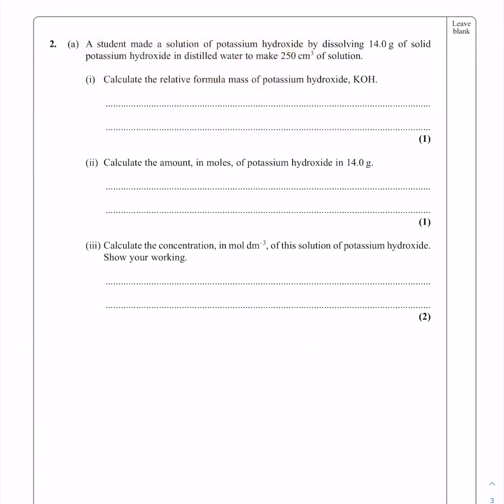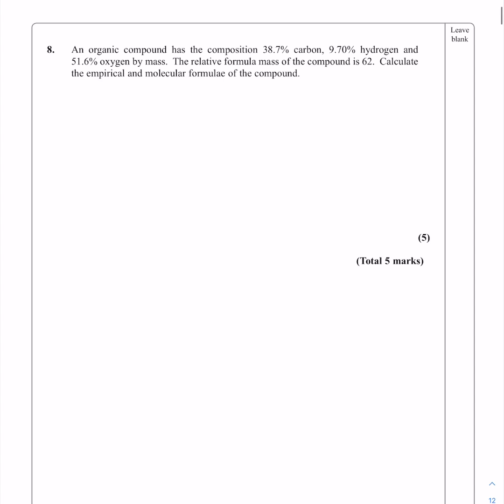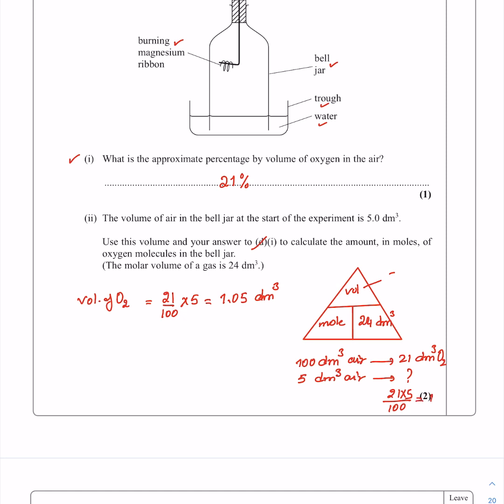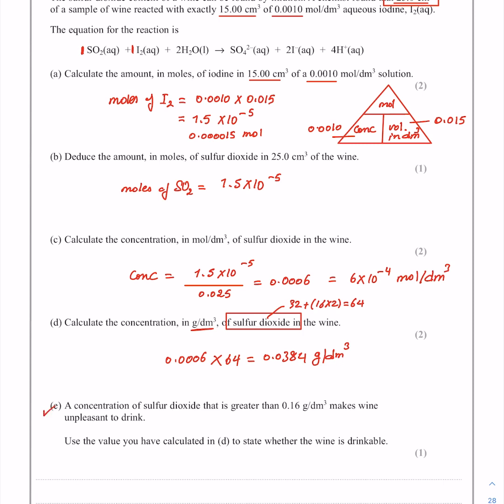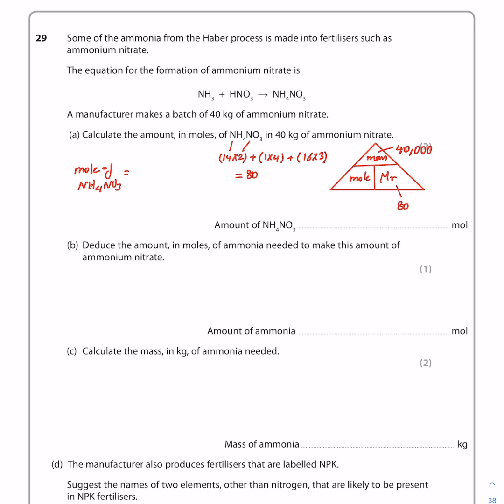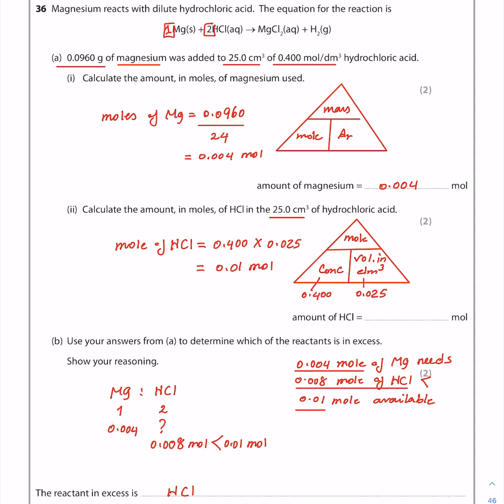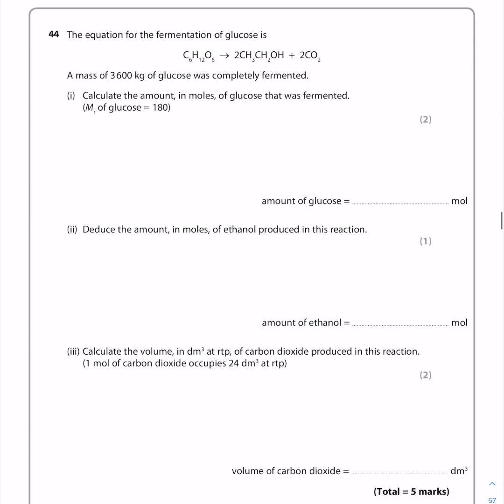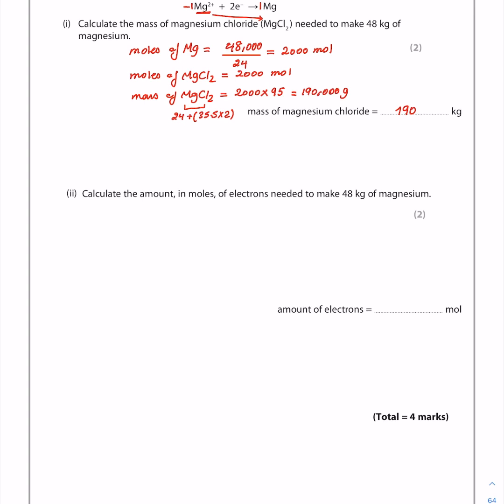Edexcel Ol Chemical calculations Q & A Part1